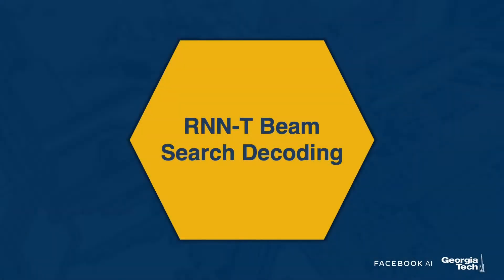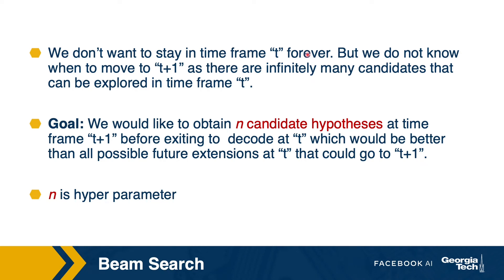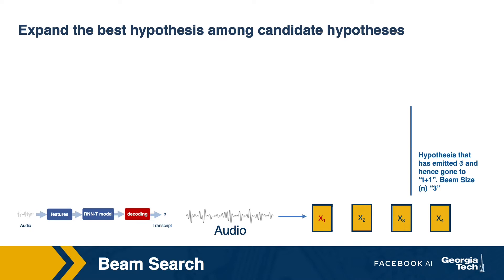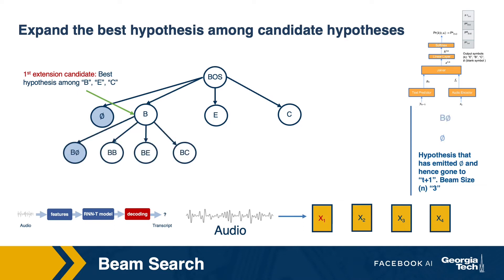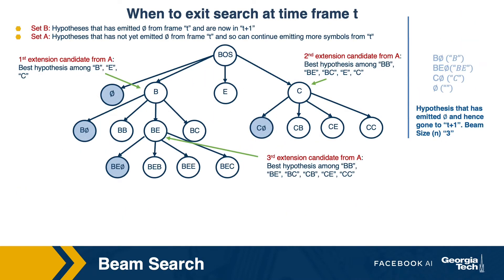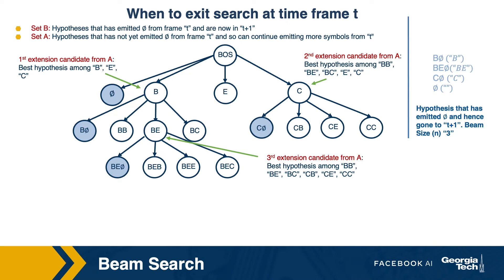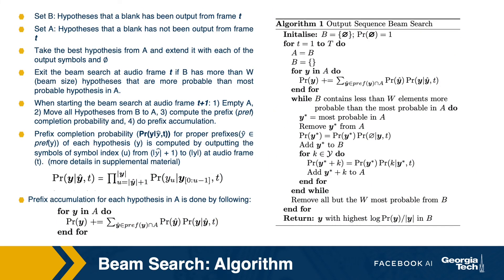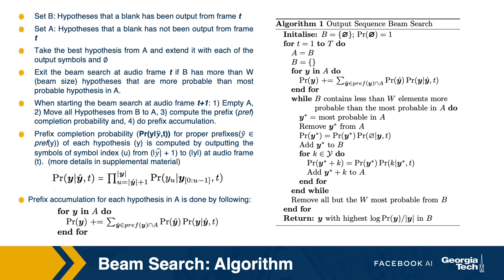08: RNN-T ASR Beam Search Decoding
This RNN-T Speech Recognition lecture content has been part of deep learning online masters course offered by OOMCS Georgia Tech program since last few semesters.